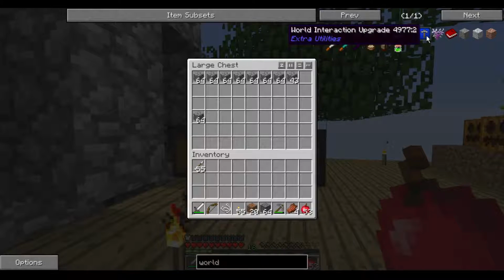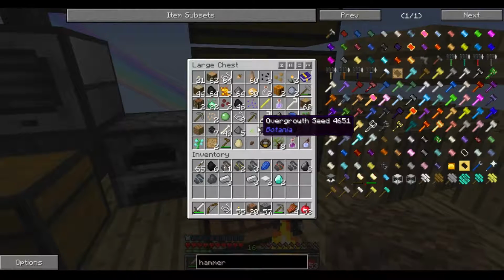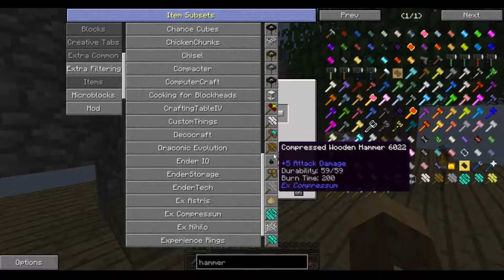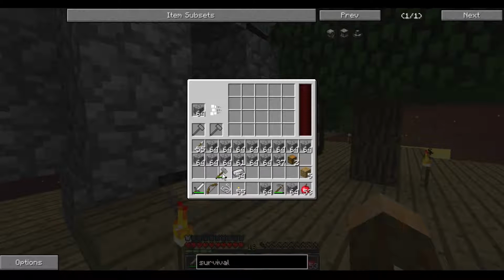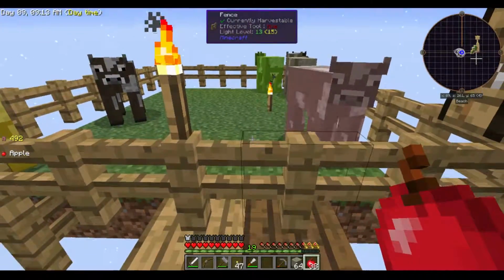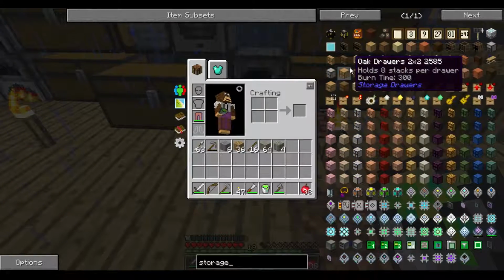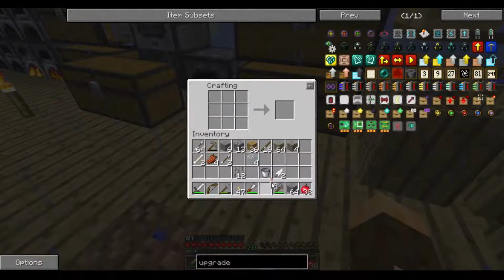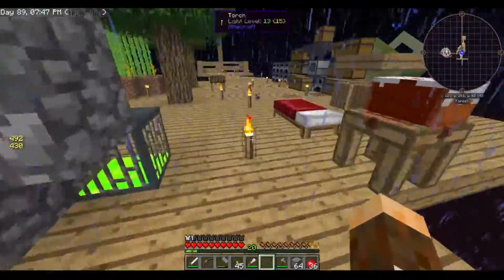Lanky's SkyFactory: EP11: Starting the Factory!!!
Oh my Lord, look at the cows!!! I also do a little automation and start building!!